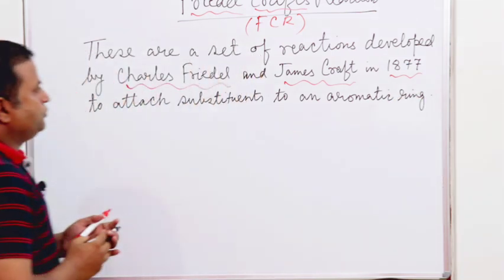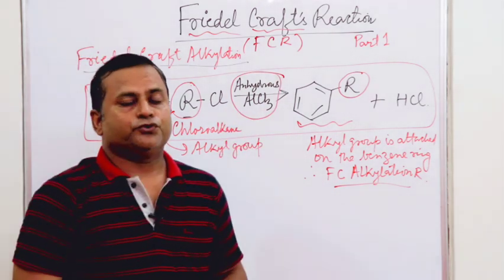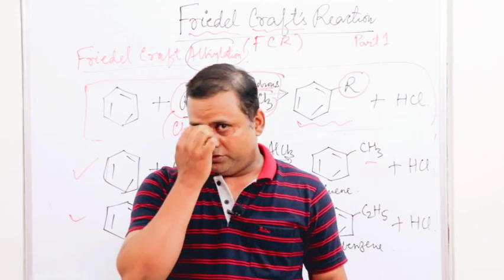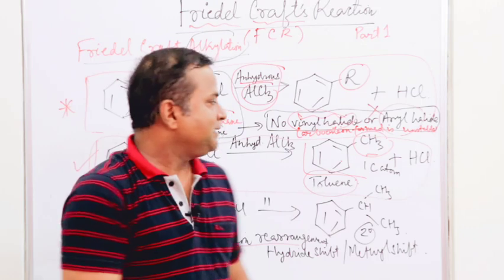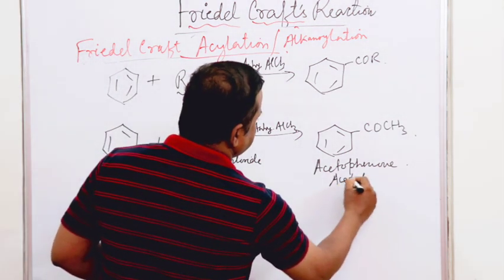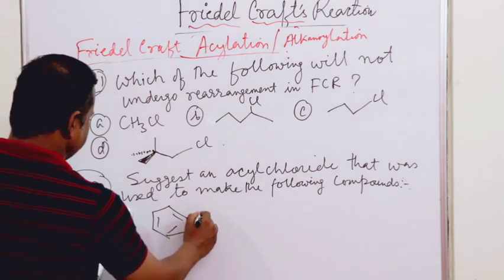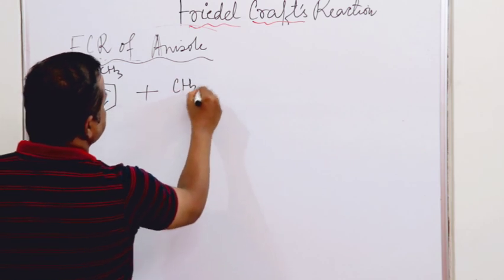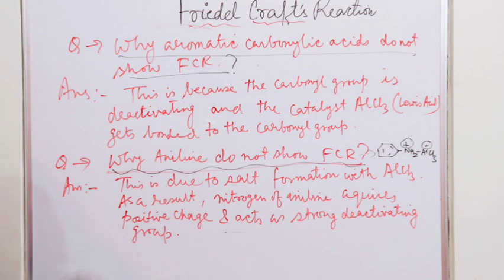FRIEDEL CRAFTS REACTION